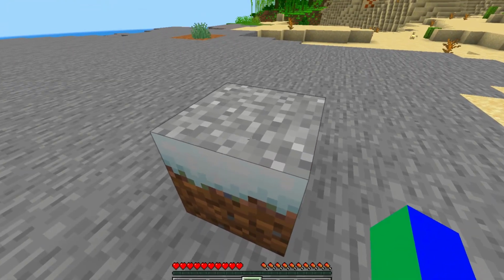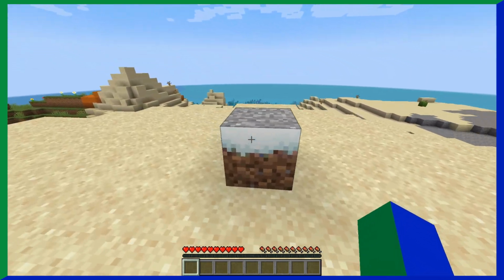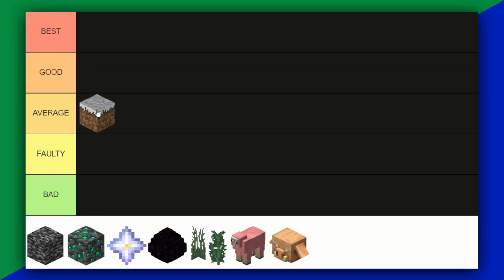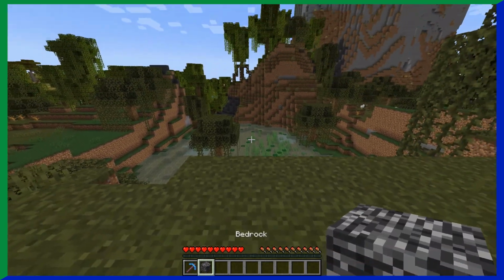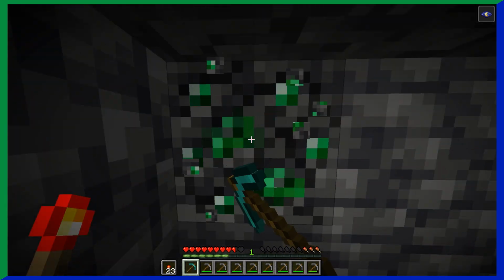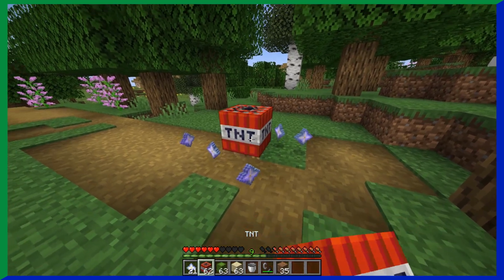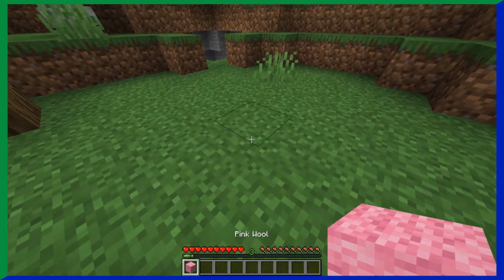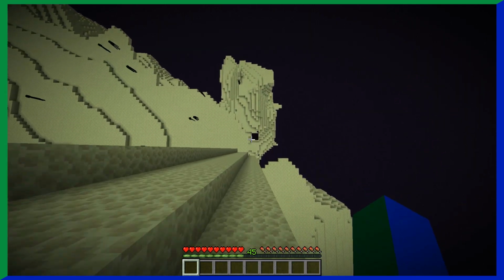Minecraft RARE ITEMS TIER LIST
Minecraft Rare Items TIER LIST. this might be my best video yet.

Thanks to @PabloTrogan for commenting this video idea!

- "Break The Targets - Super Smash Bros. Melee"
- "Aqua Area - Kirby's Return to Dream Land"
- "Internet Settings - Nintendo 3DS"
- "Black Tower Entrance - Pokemon Black/White 2"
- "Nutty Noon - Kirby's Return to Dream Land"
- "World 7 Map - New Super Mario Bros. Wii"
- "Honeyhive Galaxy - Super Mario Galaxy"
- "Able Sisters - Animal Crossing: City Folk"
- "Dragon Roost Island - The Legend of Zelda: Wind Waker"

Minecraft tier lists are kool minecraft don't get me wrong but minecraft world record is a very minecraft armadillo but this Isn't a minecraft 100 days or minecraft house but instead a kool tier list where I ranking minecraft rare items such as minecraft dragon egg but don't forget the minecraft build which can be done with deepslate emerald ore block and that's very jschlatt minecraft

• John 3-16 •​